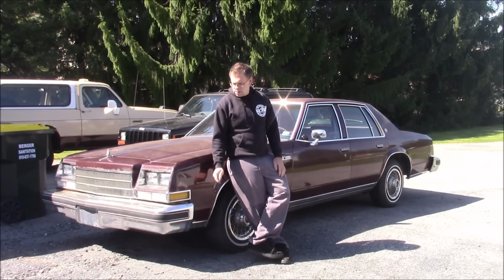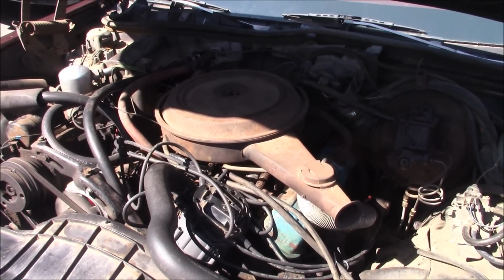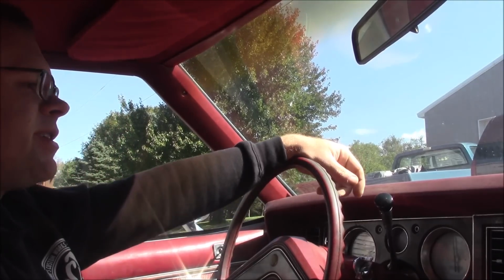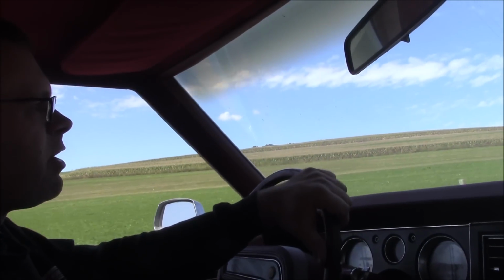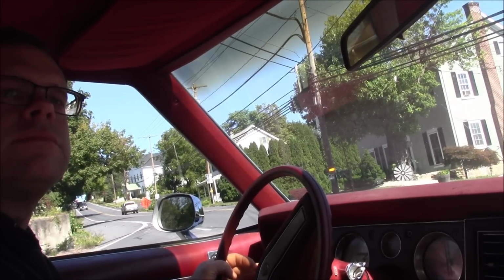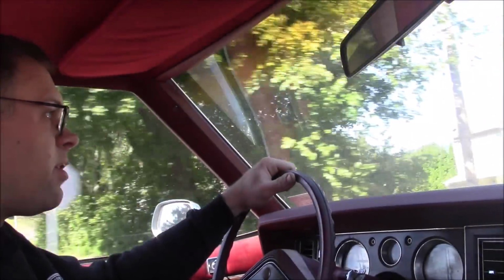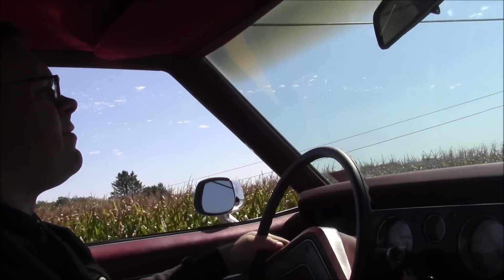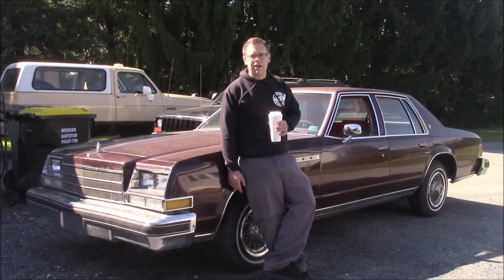Does the $450 Buick still run? Surprising update.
After a fresh set of $30 headgaskets, the 1979 Buick is good as new. But is that really saying much?